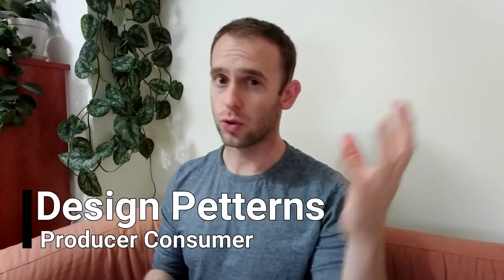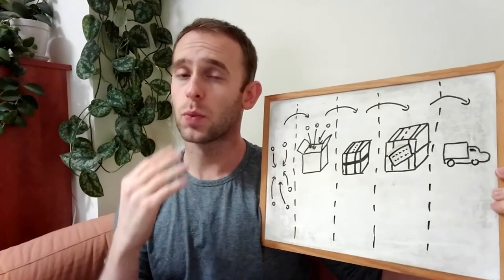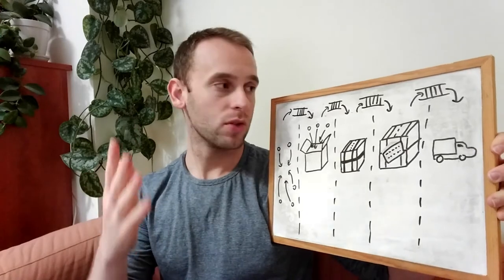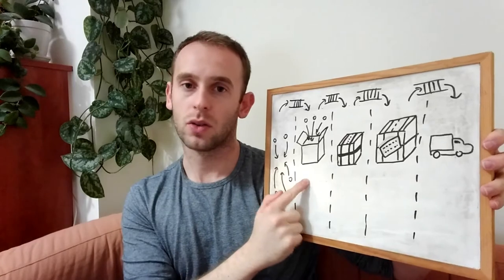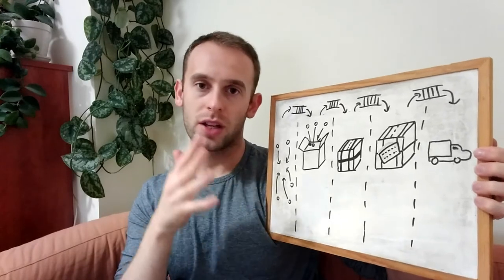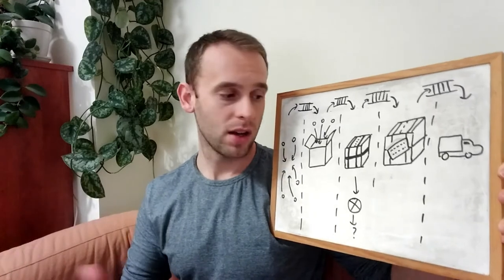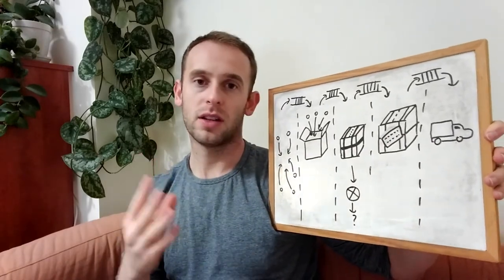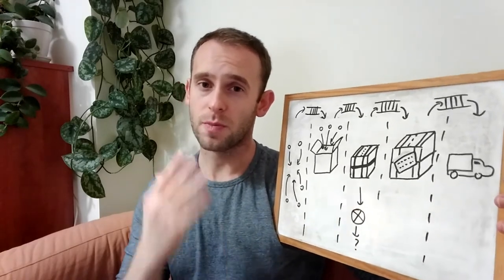What is Producer Consumer Design Pattern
In this episode I talk about the Producer-Consumer design pattern
00:06 Motivation - ordering app
01:15 Separating workers and putting queues between them
02:19 Handling load with multiple workers for each step
04:52 Pipeline wiring and configuration
06:06 Testability